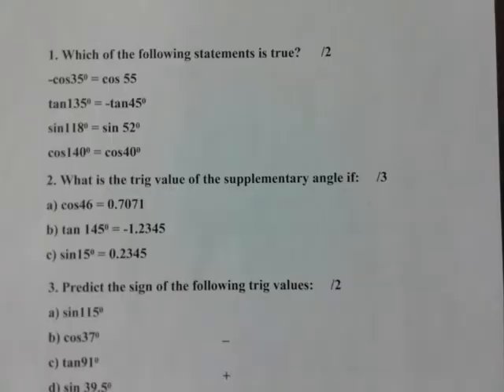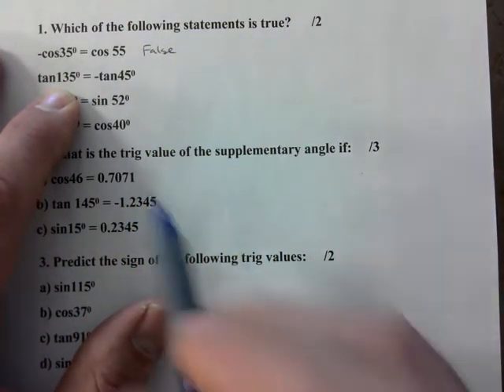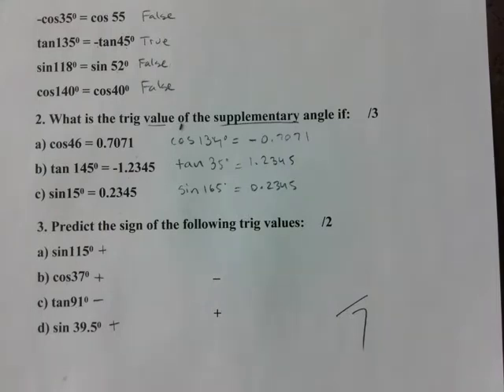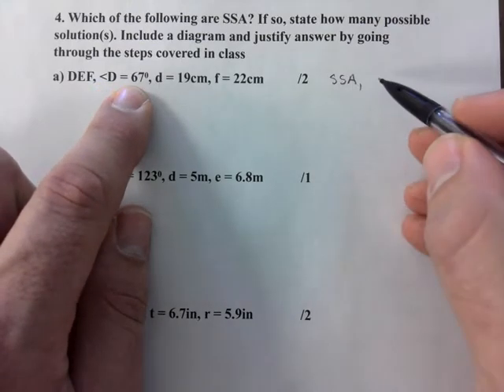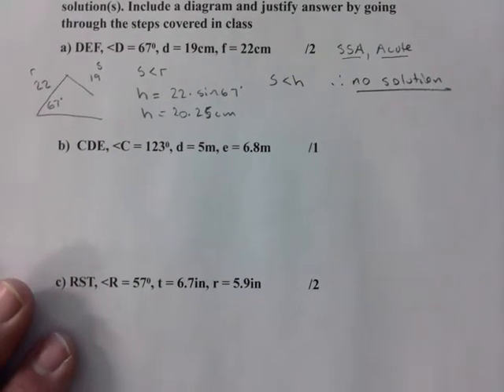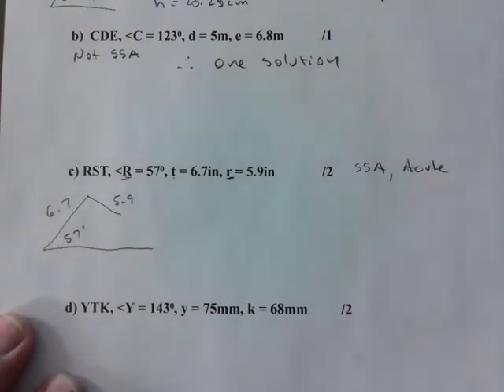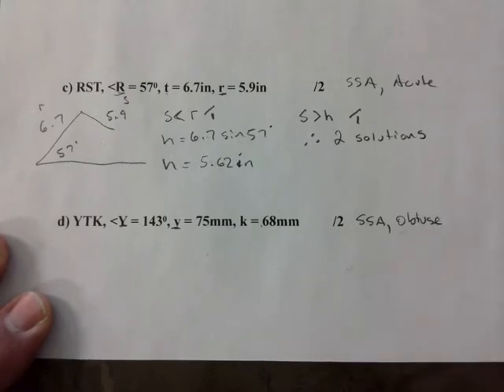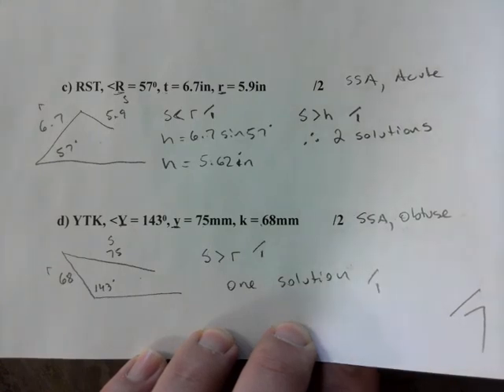AMBIGUOUS CASE AC